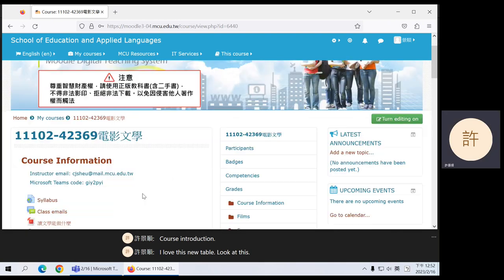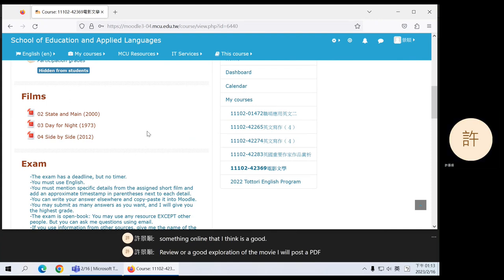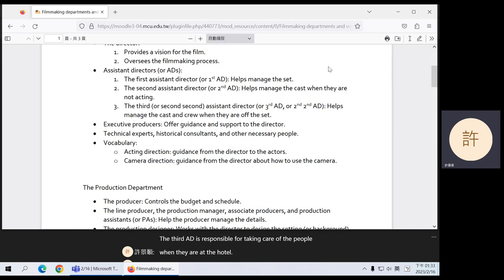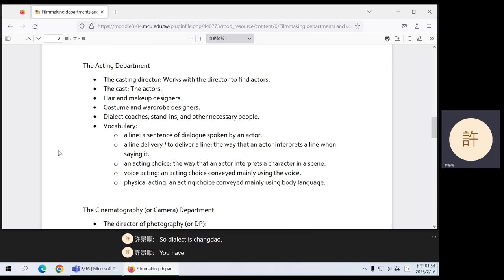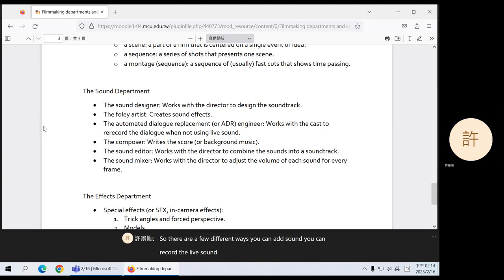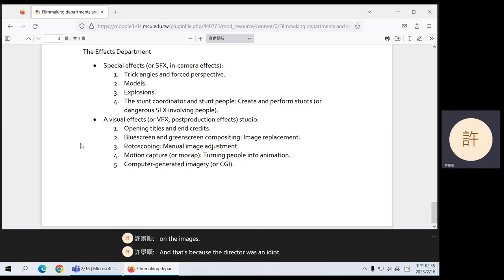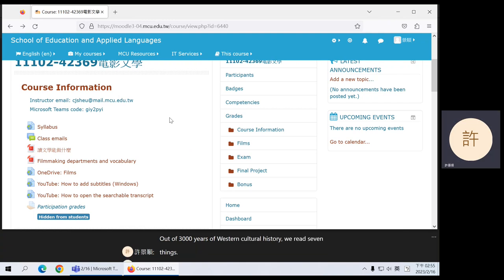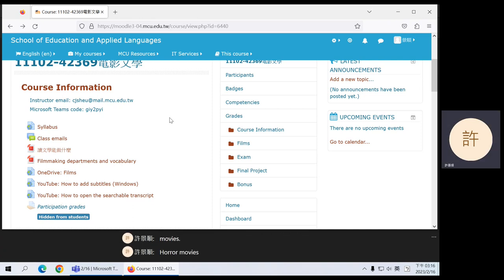2023 Spring: Film Literature - 01 Introduction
Introduction to the course, filmmaking departments, and special topics.
0:08 Introduction to the course
(2:12 Forgot the subtitles, sorry. You can turn on YouTube's subtitles)
(4:19 Subtitles are back!)
11:38 Moodle
31:17 Introduction to filmmaking departments
49:01 Break
59:26 Filmmaking departments (cont'd)
(1:36:03 The Hurt Locker 危機倒數)
1:48:40 Break
1:58:57 Starting filmmaking
2:06:48 Special topics
2:28:03 Announcements